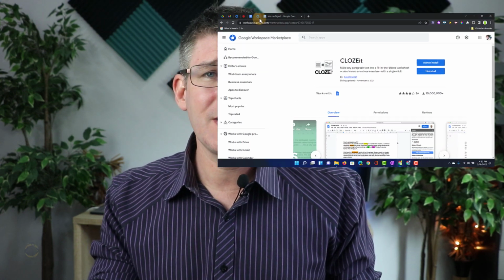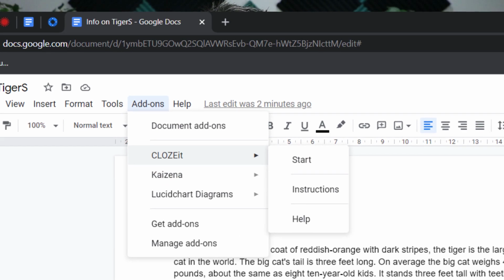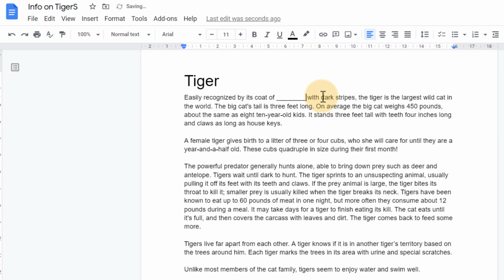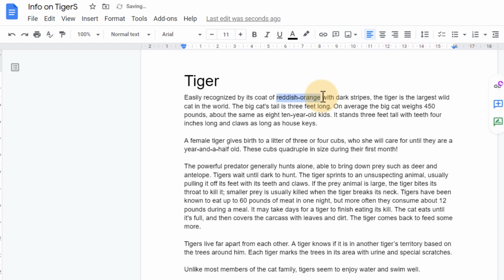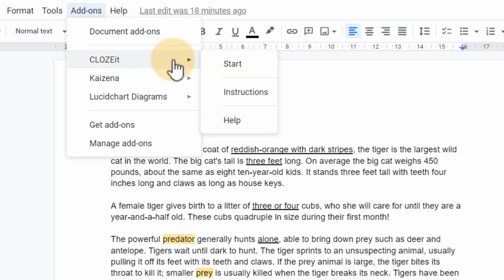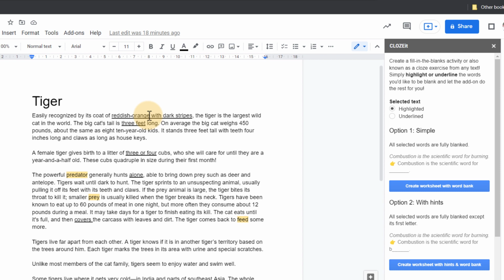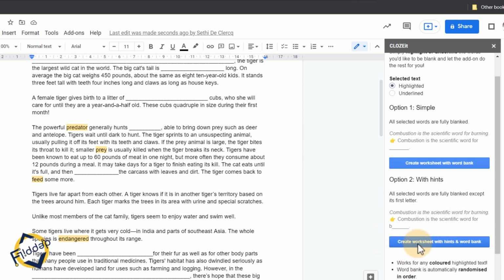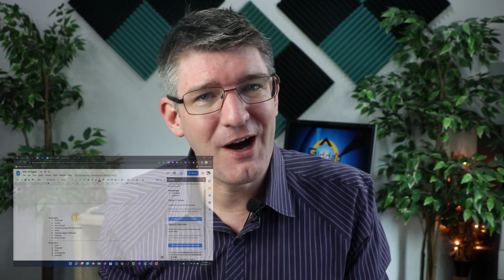How to turn Google Docs into Fill in the Blanks Worksheets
With this Google Docs Add on you can turn any document into a Fill In The blanks Worksheet.
It automatically replaces the selected words and provides you with a Word bank at the bottom.
I love using this add-on for quick check-ins and follow up extension activities and having it auto generated save me a lot of time!

Come visit me on my website for many more tutorials, resources and tips or support the creation of this content by joining the channel to get access to perks